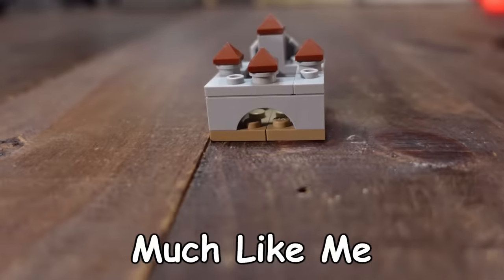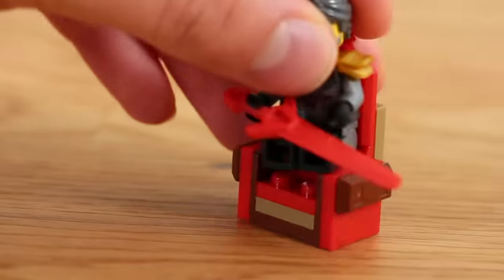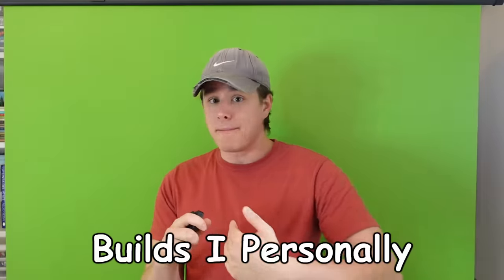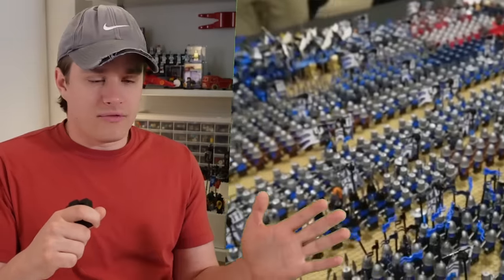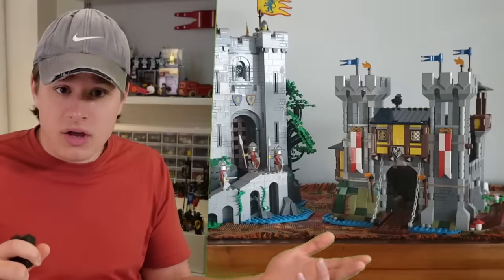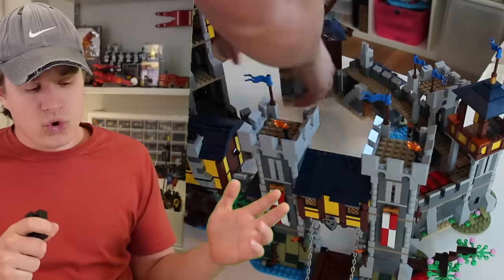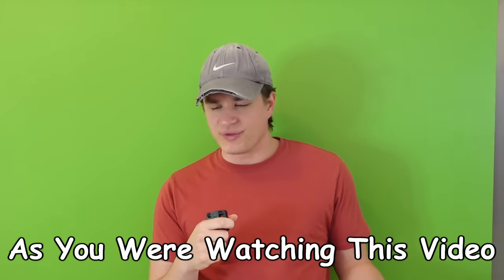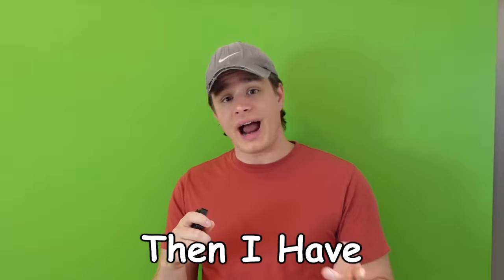$0.99 vs $1000 LEGO Castle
This Is A $1 Dollar LEGO Castle, And In This Video I'm Going To Work My Way Through Increasingly More Expensive Medieval Builds. At The End I'm Going To See What Kind Of Castle I Can Build With A $1000 LEGO Budget

0:00 Intro
0:28 $1
2:19 $5
3:09 $15
4:12 $20 (Shy)
5:10 $50 - $100
5:51 $150
7:50 BIG CASTLE

"Kids will love taking a trip back in time with this brilliantly detailed LEGO® Creator 3in1 Medieval Castle (31120). It’s packed with all they need to create captivating stories – a 2-floored Castle toy with an opening gate, water mill, prison, king’s room, 3 minifigures, dragon toy, 3 chickens and a rat.

This medieval toy set also includes 3 minifigures – a blacksmith and 2 medieval guards with impressive weapons to add even more fun to kids’ daring adventures.
The castle tower is accompanied by a working catapult toy, while the medieval marketplace features a water mill, guard tower and prison.
This Castle toy for kids measures over 10.5 in. (26 cm) high, 12 in. (31 cm) wide and 11 in. (28 cm) deep – a great size for play or to proudly display in a bedroom.
All LEGO® Sets are rigorously tested to satisfy child-safety standards

I'm Quite Curious To See How This One Goes. I Could Have Done It Much Better, But As Is, I Feel Fine With It. So I See It Going Either Way. Side Note, I Had 5 Other People Featured Here, In Some Way Or Another. Did You Notice All Their Channels?
UPDATE: It Went Pretty Well